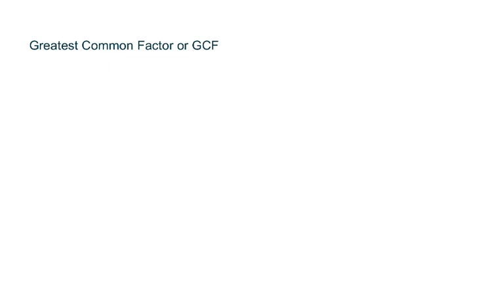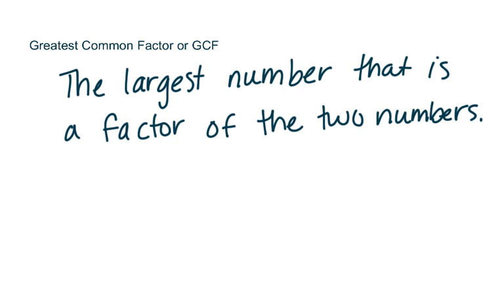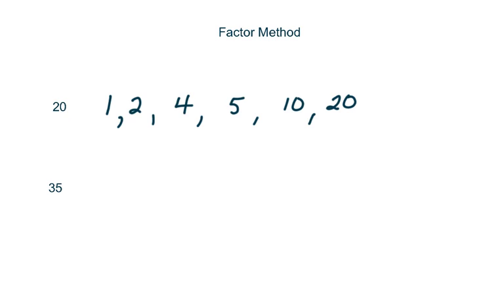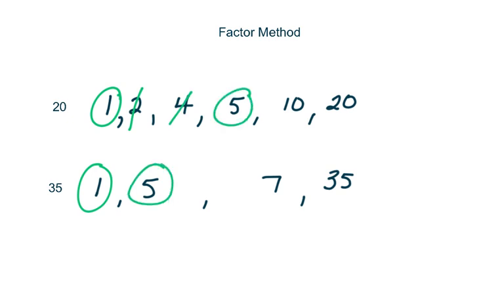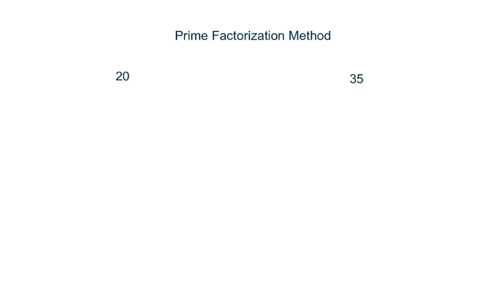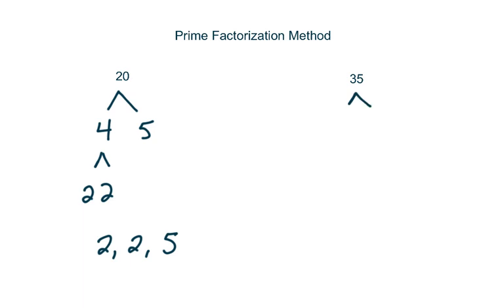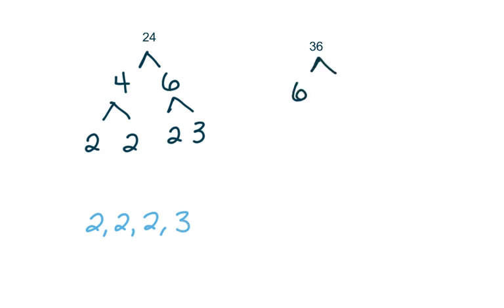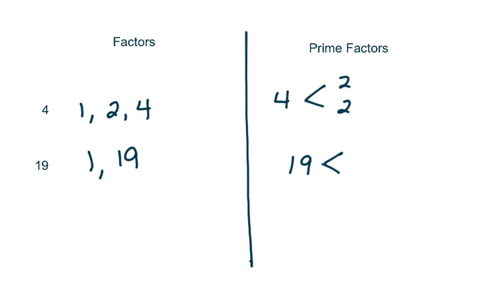GCF or Greatest Common Factor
How to find the GCF using factor lists or prime factorization